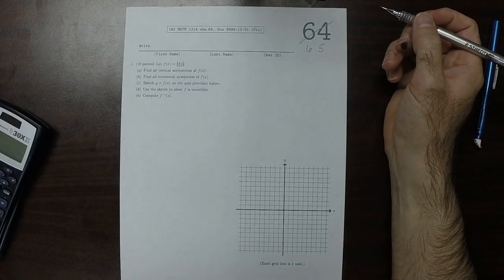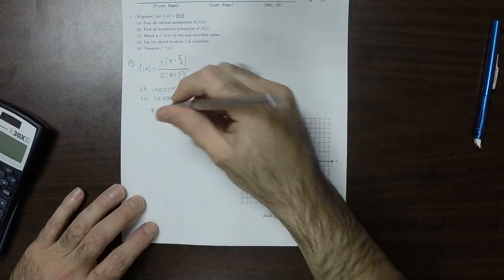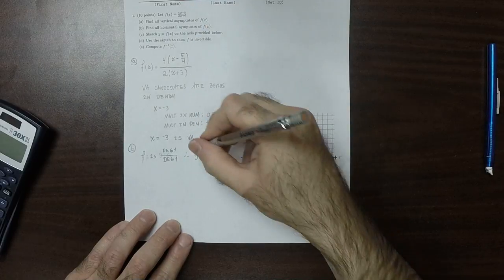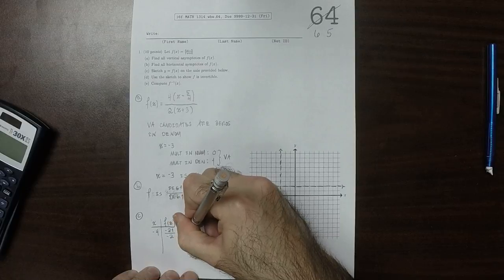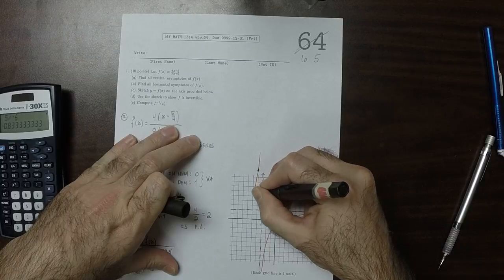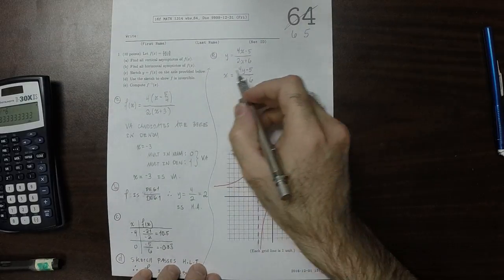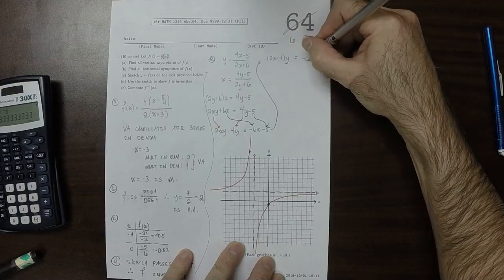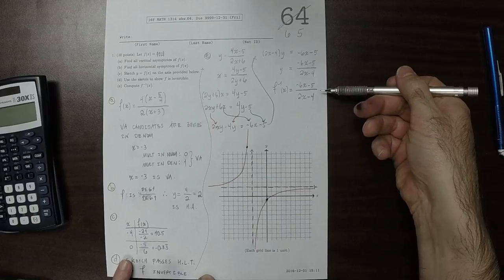16f MATH 1314: whw_65